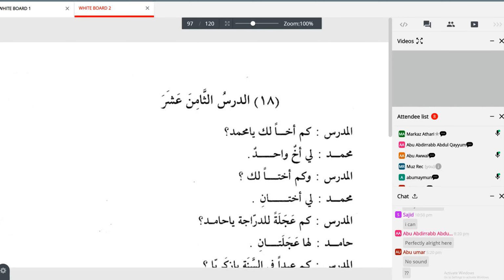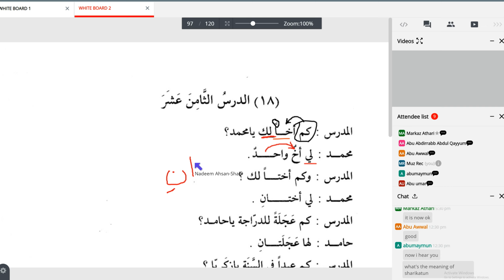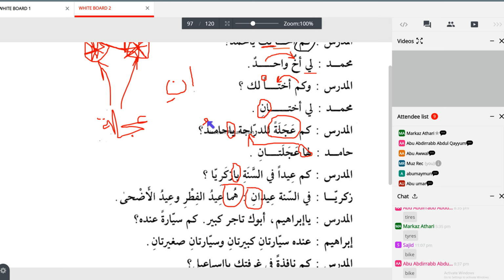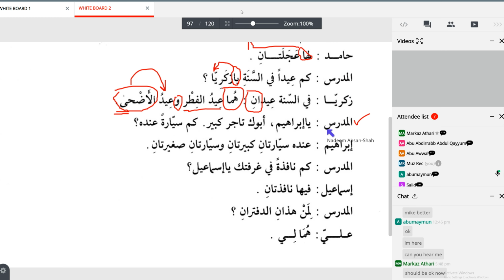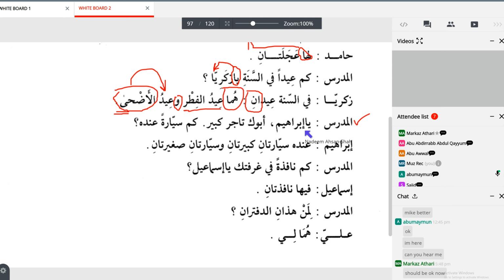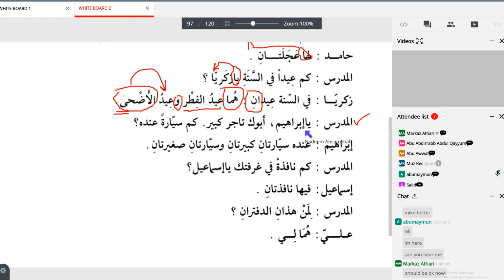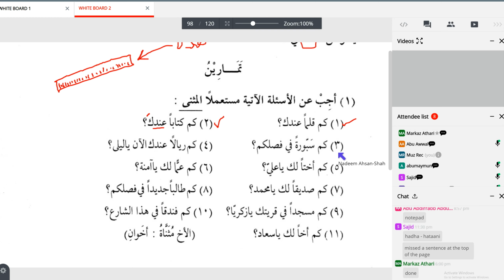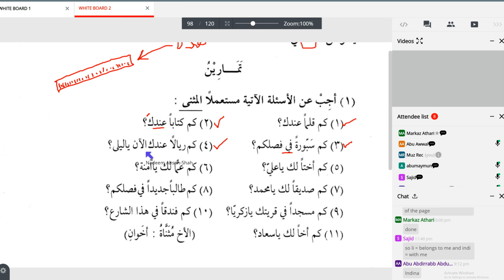Madeenah Book 1 Lesson 18 Part 2